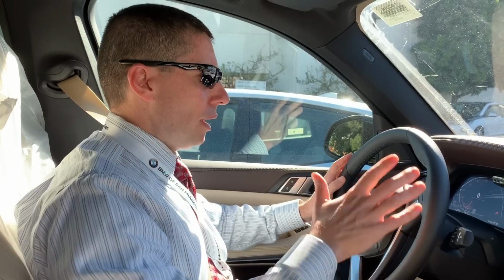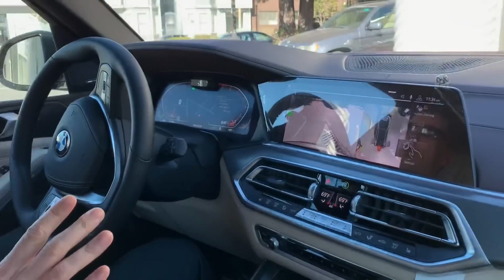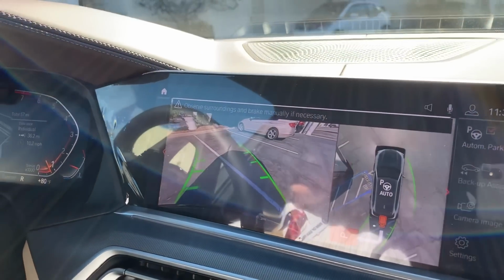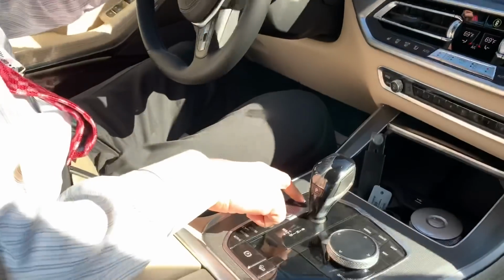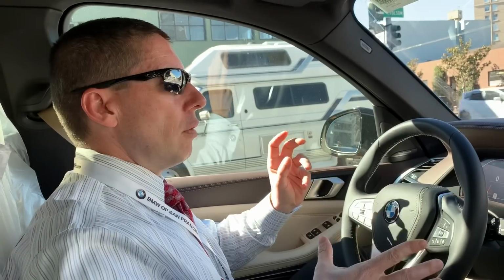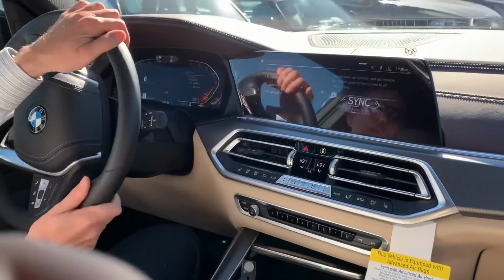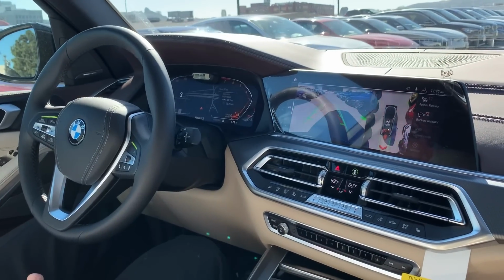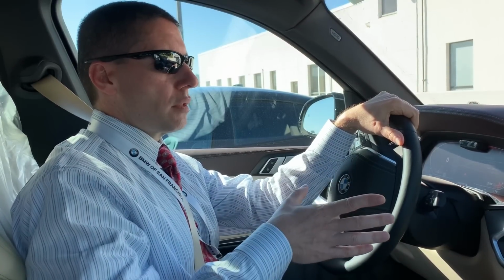2019 Parking Assistant Plus